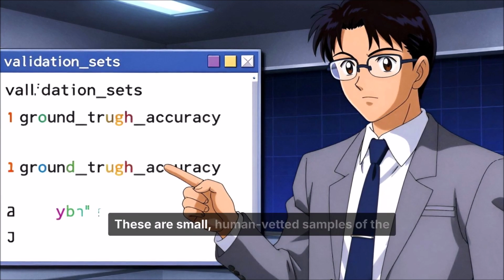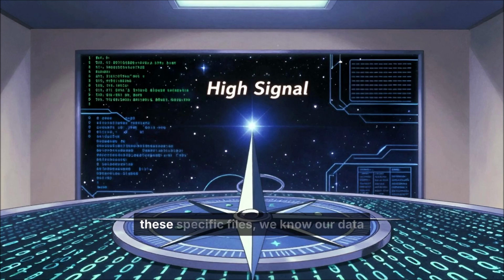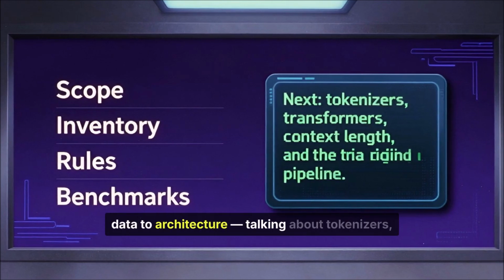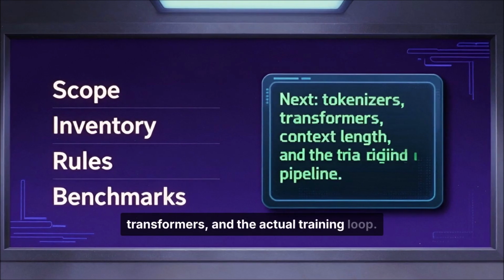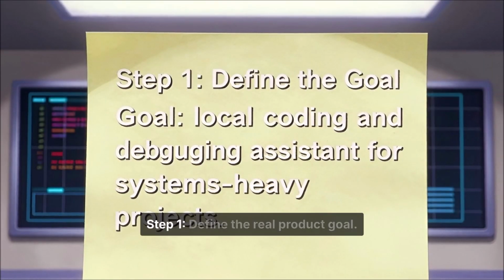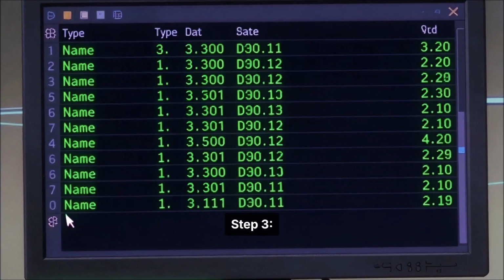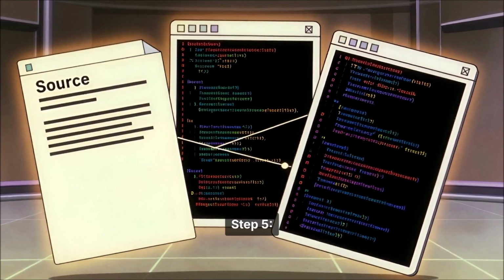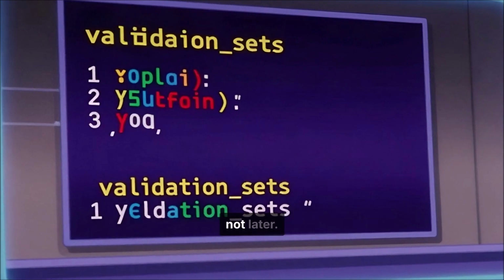Making your own Ai: Part 1: What Frontier Model Training Actually Is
Example blueprint snippet:

```yaml
sources:
  - name: engine_repositories
    type: code
    weight: 1.8
  - name: issue_threads_debugging
    type: discussion
    weight: 1.4
  - name: docs_core_runtime
    type: documentation
    weight: 1.2

Create a source inventory.

Example:

```json
  "source_name": "rust_repos_systems",
  "source_type": "code",
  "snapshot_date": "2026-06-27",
  "code_ratio": "high",
  "quality_score": 0.91,
  "validation_allowed": false

Write first-pass cleaning rules.

Example:

```python
def reject_record(record: dict) - bool:
text = record.get("text", "").strip().lower()
if not text:
        return True
    if "sign in" in text and len(text)  500:
        return True
    if record.get("http_status") in {301, 302, 403, 404, 500}:
        return True
    return False

Define your first held-out validation sets now, not later.

Example:

```yaml
validation_sets:
  - name: train_health_v1
    purpose: optimization_tracking
  - name: code_repair_gold_v2
    purpose: workflow_eval